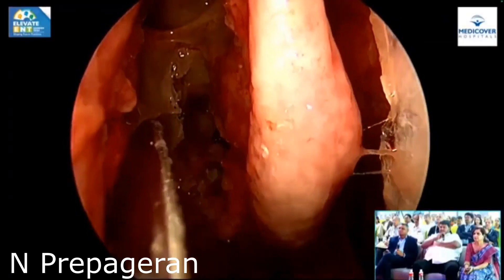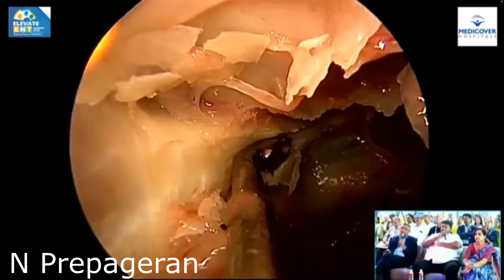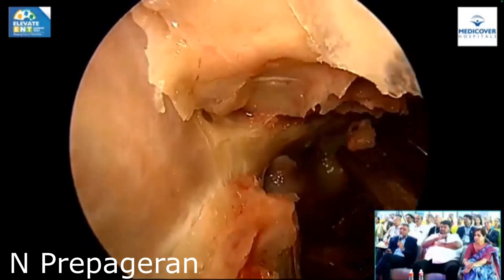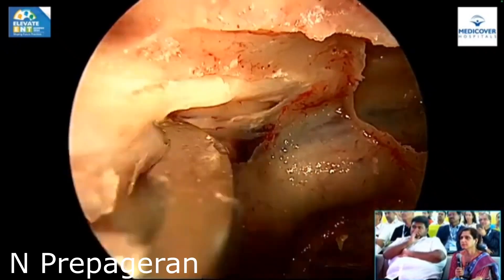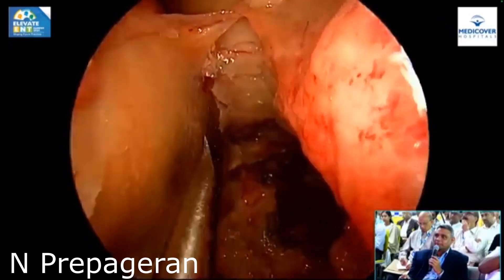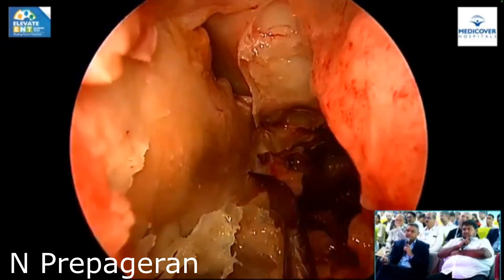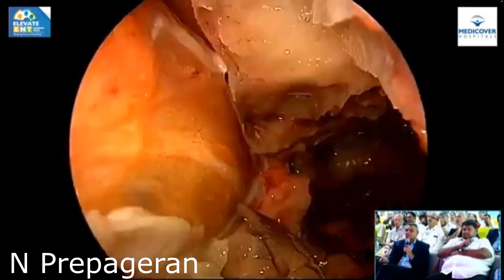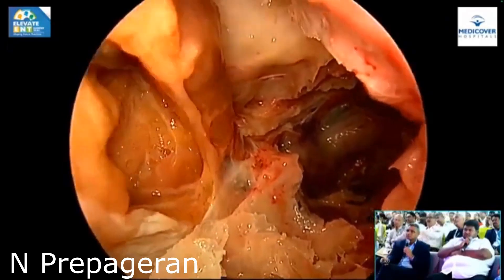Module 3 Endoscopic Orbital decompression and intraorbital dissection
Captured from Elevate ENT Hyderabad 2024
Dissector and Narrator: Professor Dato' Dr. Prepageran Narayanan, Senior Consultant in Otorhinolaryngology and Head & Neck Surgery, University of Malaya

The video above was edited by Dr. Andrew Charles Gomez Junior, Dr. Gagandeep Singh Mann